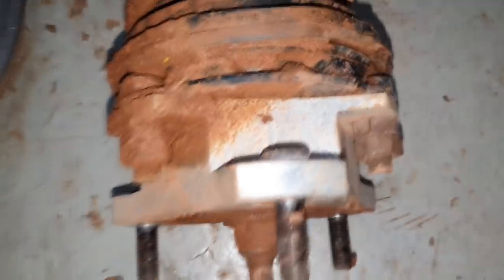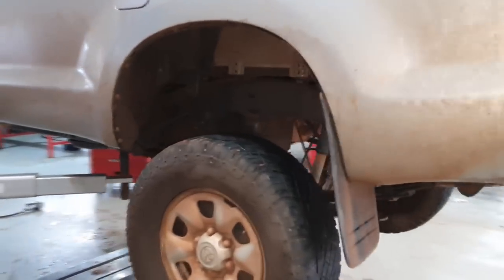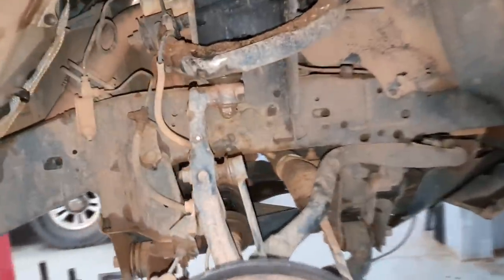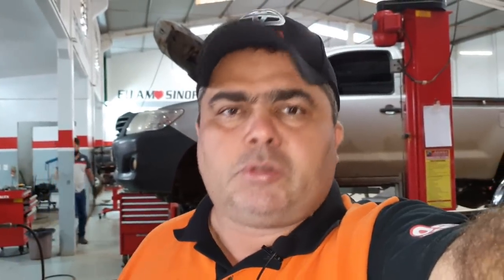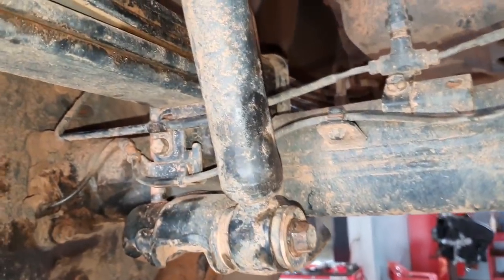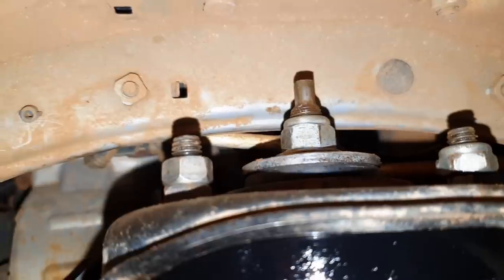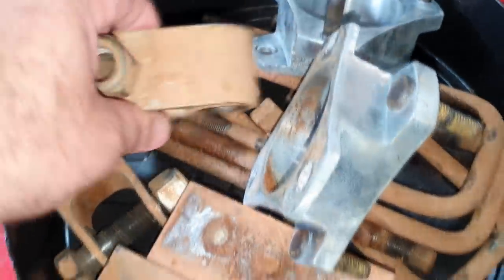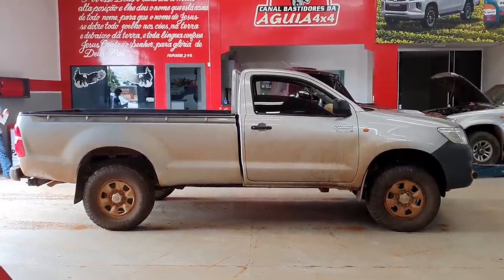EP. 522 // Ficou uma Bost@!! Toyota HILUX REMOÇÃO DO KIT ALTURA!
SINOP/MT

B.D.A, seu Canal 4x4 Classe A está no ar!

Toyota Hilux, como a camionete se comportou após a instalação do Kit Altura da marca Strike Brasil? O dona da camionete não aprovou e mandou remover!

-Lift kit altura da Toyota Hilux fica bom!
-Como aumentar altura a altura suspensão Toyota Hilux!
-Quanto tempo dura o Lift da Strike Brasil!
-Lift altera cambagem

Os vídeos são gravados na Águia Auto Mecânica 4x4, localizada em Sinop MT, assim você pode acompanhar aqui no Youtube o melhor conteúdo sobre reparação automotiva em veículos e camionetes 4x4!

"bastidores da águia 4x4"
"bda 4x4"
"canal da águia toyota mecânica 4x4"
"manutenção camionete"
"como trocar óleo câmbio automático hilux"
"câmbio hilux sem vareta onde colocar óleo"
"onde colocar óleo hilux sem vareta"
"qual melhor óleo câmbio automático hilux"
"repsol é bom"
"kayaba é bom"
"comover nível câmbio automático hilux sem vareta"
"carros da toyota"
""onde fica filtro map turbina hilux"
"revisão camionete"
"oficina toyota"
"mecânica toyota"
"hilux sem freio"
"hilux freio ruim"
"hilux freio falhando"
"hilux vazamento na roda"
"hilux como trocar fluido freio"
"qual melhor fluido freio para hilux"
"melhor marca sapata de freio hilux"
"como revisar sistema freio hilux"
"hilux freio vibrando"
"toyota em sinop"
"qual melhor marca amortecedor hilux"
"kayaba é bom"
"como trocar amortecedor hilux"
"ferramenta troca amortecedor dianteiro da hilux"
"como rebaixar hilux"
"como cortar mola hilux"
"hilux rebaixada chora boy"
"hilux quebrando amortecedor"
"diesel 4x4"
"manutenção camionete"
"hilux com motor vazando"
"hilux baixando óleo"
"quando se deve fazer motor"
"qual óleo motor hilux"
"junta ajusa é boa"
"silicone alta temperatura dirko é bom"
"óleo no motor hilux"
"pingando óleo hilux"
"como remover motor hilux"
"ponto motor hilux"
"repsol é bom"
"oficina toyota"
"mecânica toyota"
"onde revisar toyota"
"como saber se o motor está bom"
"diesel 4x4"
"como saber se o motor da hilux está ruim"
"motor hilux bom ou ruim"
"netão bda 4x4"
"neto águia toyota sinop"
"canal de camionete"
"canal da toyota"
"como montar motor hilux"
"aperto motor hilux'"
"ponto das engrenagens do motor hilux"
"regular freio para trilha"
"como instalar lift strike hilux"